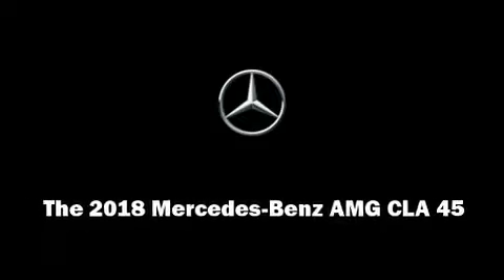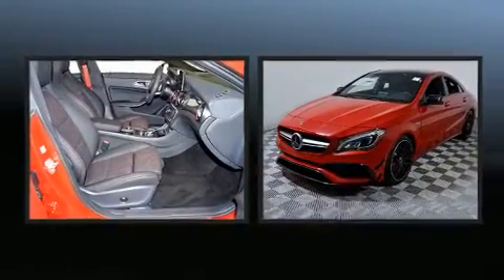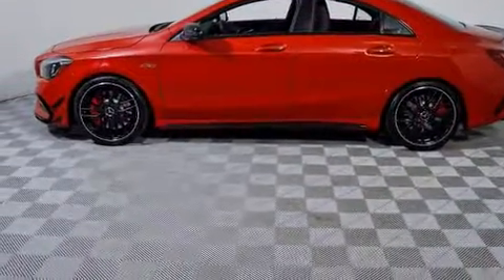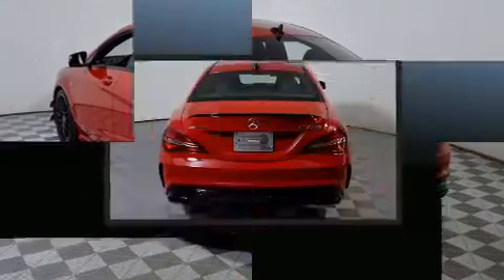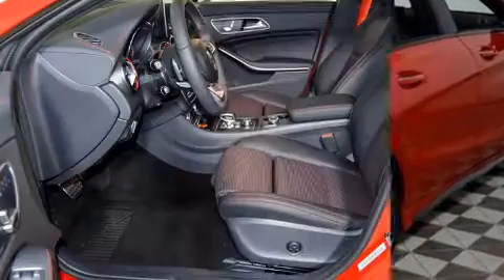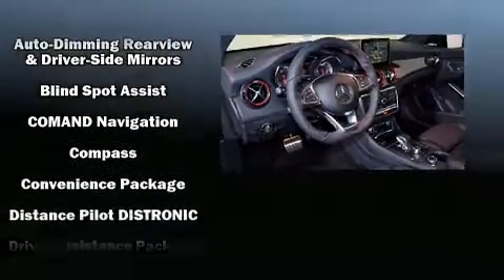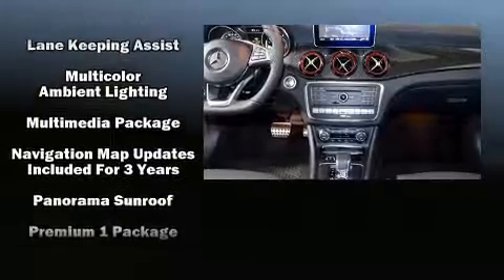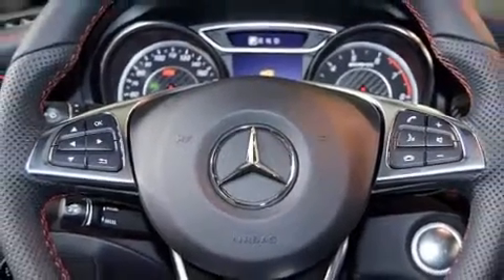2018 Mercedes-Benz AMG CLA 45 4MATIC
Experience driving perfection in the 2018 Mercedes-Benz CLA-Class. This 4 door, 5 passenger sedan is ready to drive off the showroom floor! Smooth gearshifts are achieved thanks to the 2 liter 4 cylinder engine, providing a spirited, yet composed ride and drive. The engine breathes better thanks to a turbocharger, improving both performance and economy. Mercedes-Benz prioritized practicality, efficiency, and style by including: front and rear reading lights, a trip computer, an outside temperature display, heated seats, rain sensing wipers, blind spot sensor, and power seats. For drivers who enjoy the natural environment, a power moon roof allows an infusion of fresh air. You and your passengers will enjoy the stereo system, which includes a CD player with MP3 capability, steering wheel mounted audio controls, A 10 gigabyte hard drive, and 12 speakers, providing excellent sound throughout the cabin. Mercedes-Benz ensures the safety and security of its passengers with equipment such as: dual front impact airbags with occupant sensing airbag, head curtain airbags, traction control, brake assist, a security system, an emergency communication system, and 4 wheel disc brakes with ABS. For added security, dynamic Stability Control supplements the drivetrain. Our sales staff will help you find the vehicle that you've been searching for. We'd be happy to answer any questions that you may have. Please don't hesitate to give us a call.